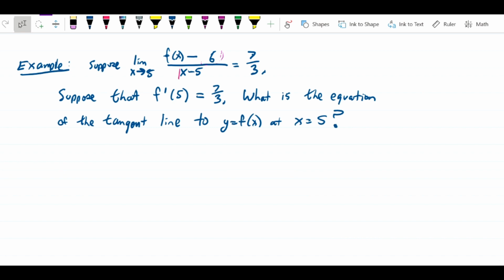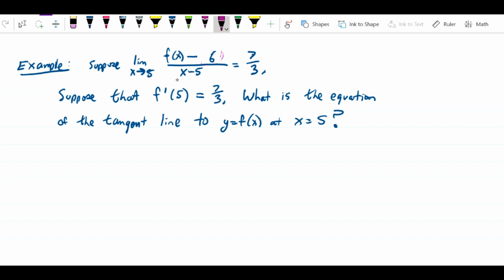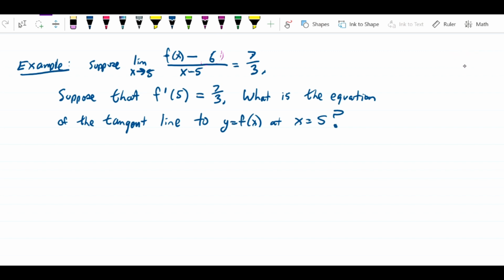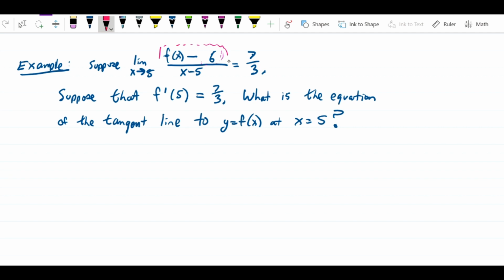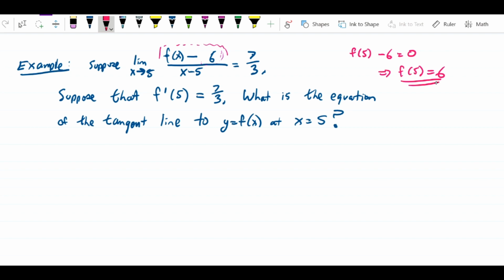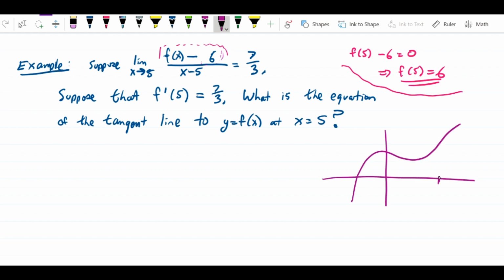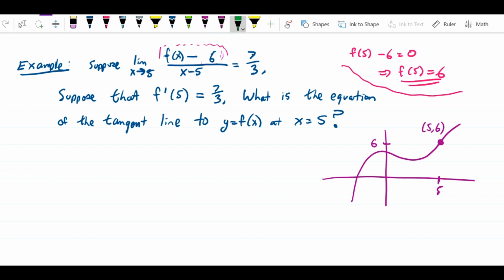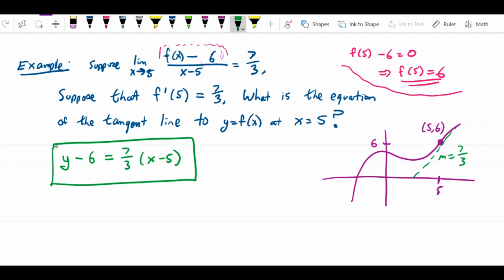Derivatives Recognition of alternative form